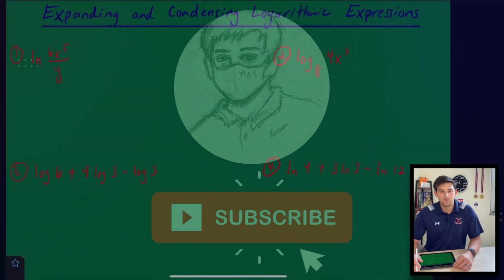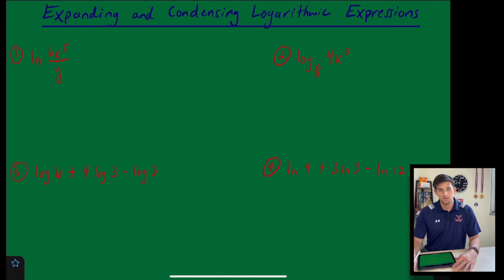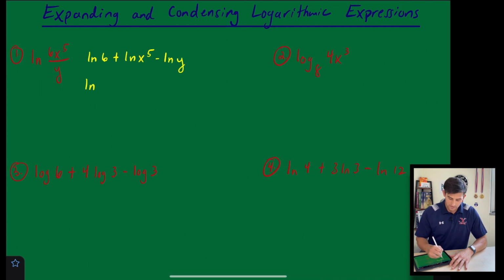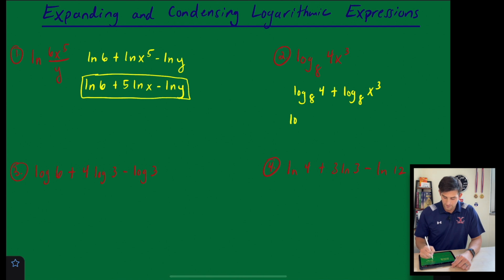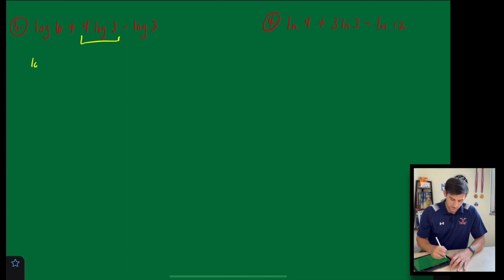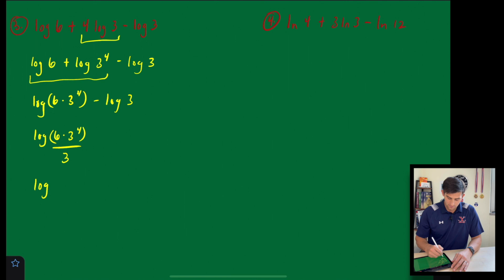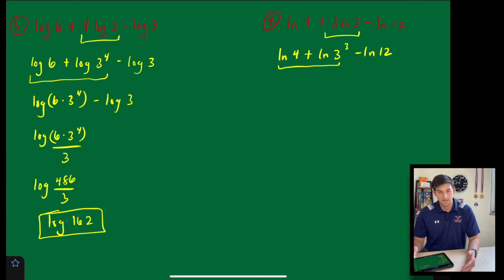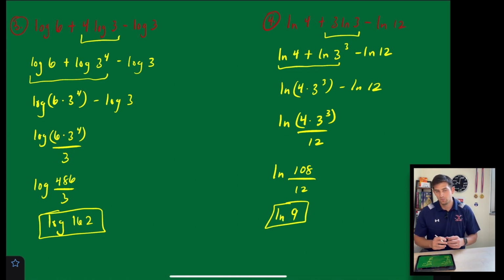Expanding and Condensing Logarithmic Expressions